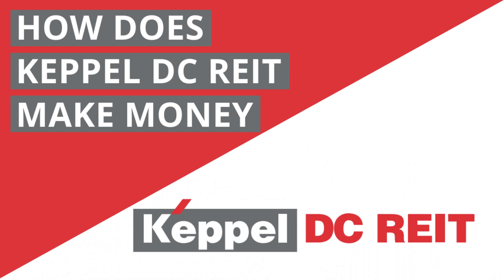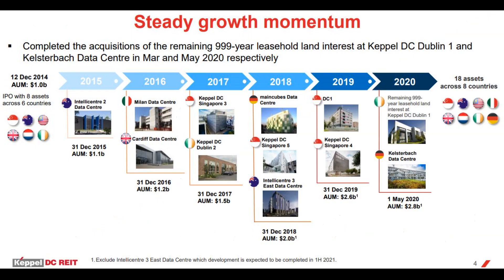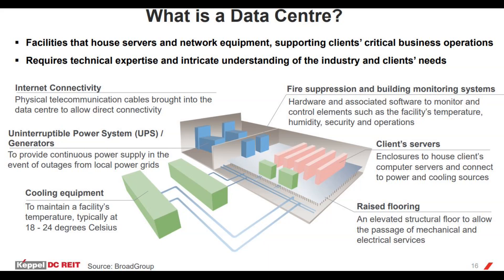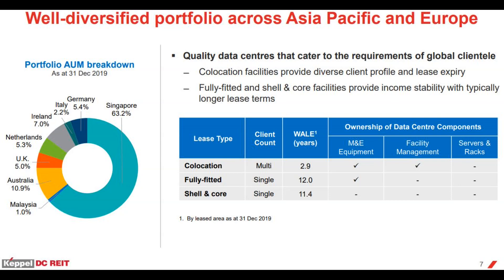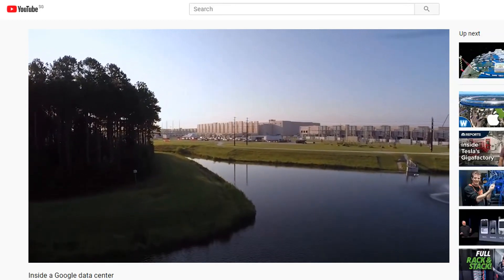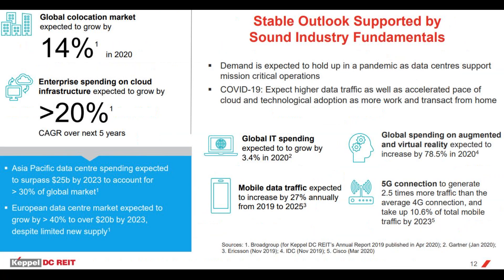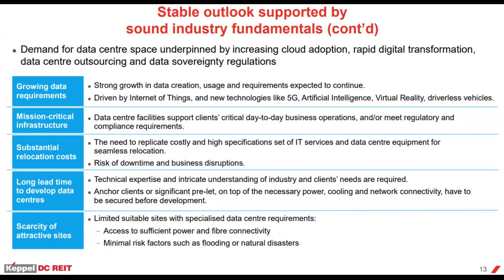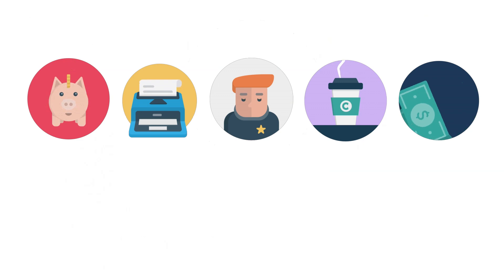How Does Keppel DC REIT Make Money | COMPANY REVIEWS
Keppel DC REIT is the only pure Data Centre REIT listed on the SGX stock market. They have 18 data center properties in 8 countries and is looking to grow even bigger. With the increasing demand for data centers due to digitalization and internet usage, Keppel DC REIT is poised to dominate this industry.

Sign up for Ifast FSM Stock Trading Account
Referral ID: P0375989

Sign up for Binance SG for Crypto Bitcoin to get free sign up rewards